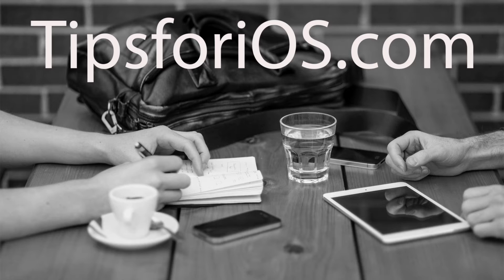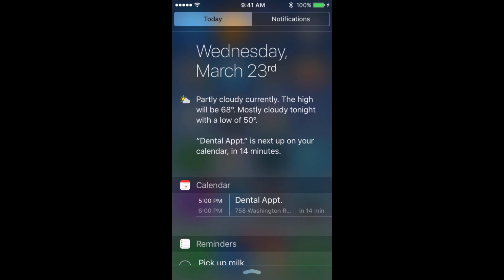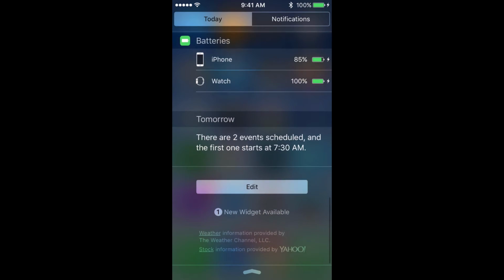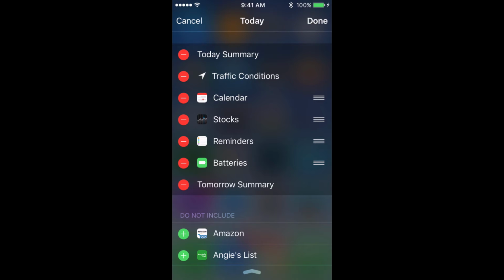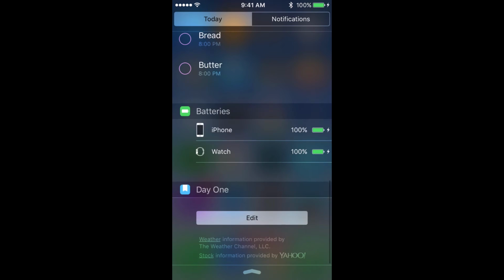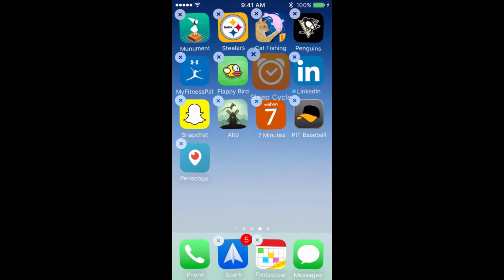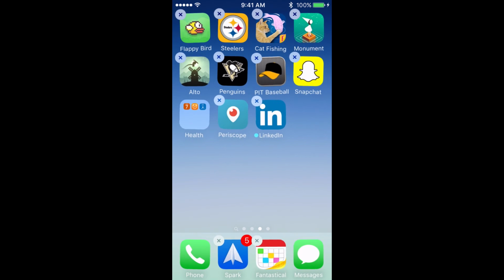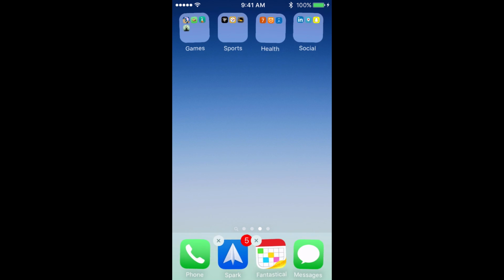How To Easily Customize Your Notification Center